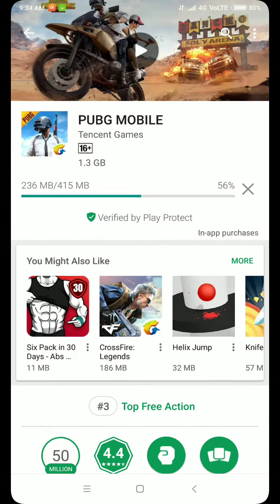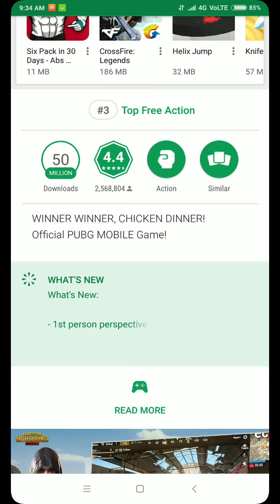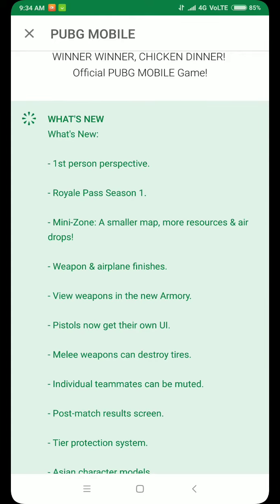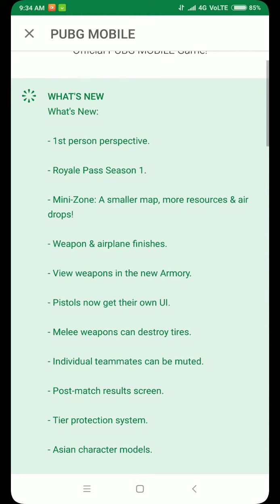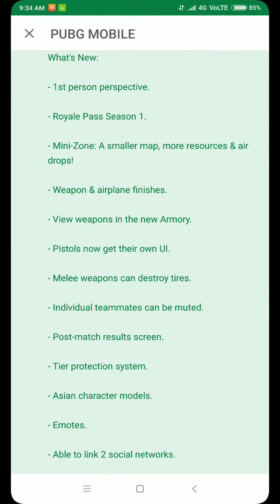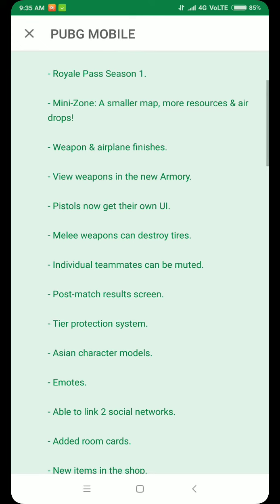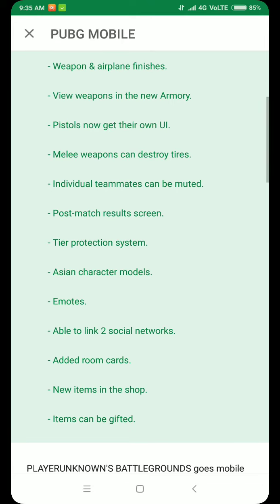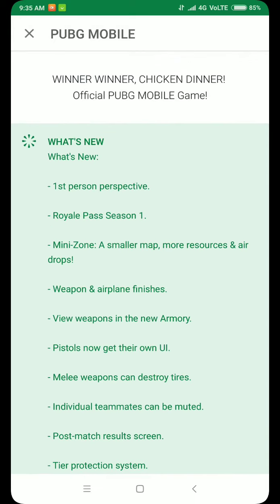Pubg Mobile Update Live ❤️❤️